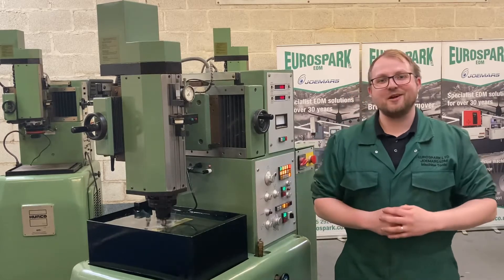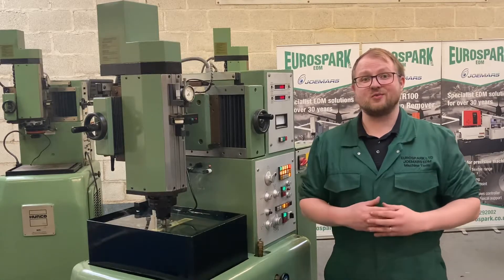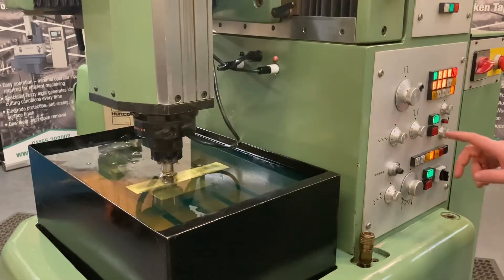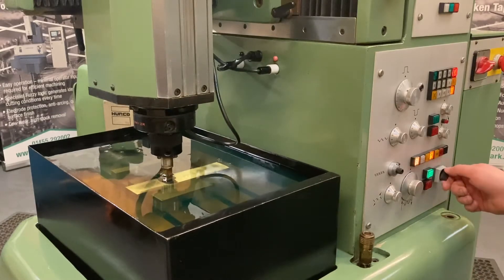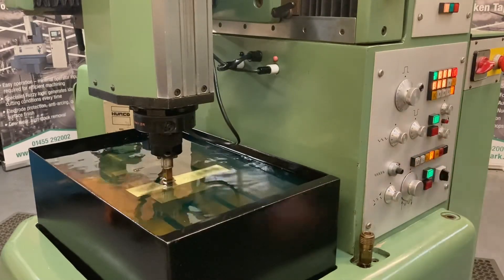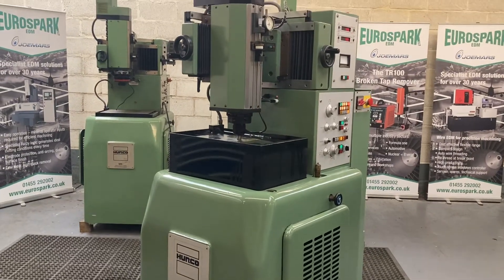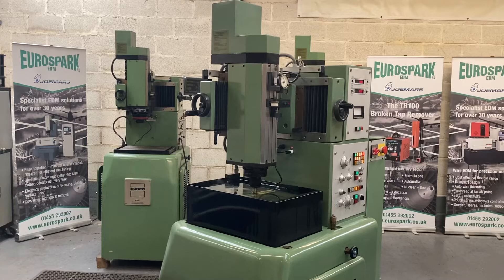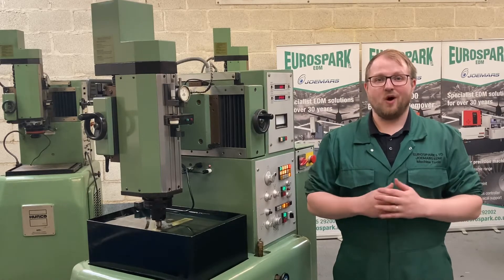Pre-Owned Hurco 425e product overview (Manual spark erosion machine available from Eurospark)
A workhorse of the Die Sink EDM market for over 30 years and still producing parts with fantastic finish and stock removal rates.

The machine is specially developed as an economic unit for workshops where workspace is a premium - with an integral generator and dielectric tank.

The rise and fall tank gives you the flexibility to check your job in seconds without having wait to refill the work tank.

Controls are simple allowing for a variety of surface finishes and stock removal rates, full operator training will be provided by one of our experienced service engineers on delivery.

This is a fantastic way to get into EDM or increase your capacity while on a budget. Eurospark pre-owned machines are fully inspected, refurbished and tested changing parts as required. All our machines with rise and fall tanks also have the work tank bellows replaced regardless of condition prior to delivery.

Work area: 425 x 305 mm
Max work piece weight: 270 kg
X Travel: 260 mm
Y Travel: 130 mm
Z-axis servo: 152 mm
Tank Size: 455 x 320 mm
Generator: 30 Amp
Power consumed: 6 kva
Machine dimensions, L x D x H: 1000 x 820 x 2230 mm
Machine weight: 1450 kg